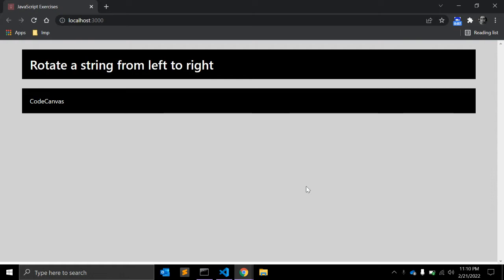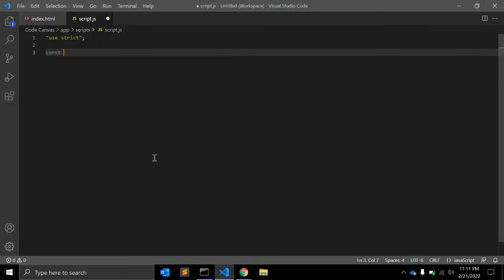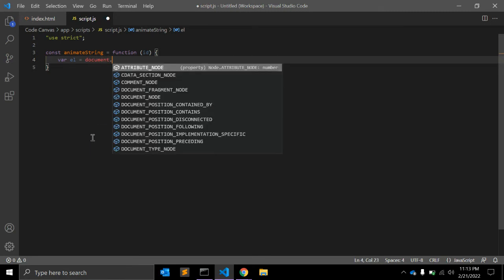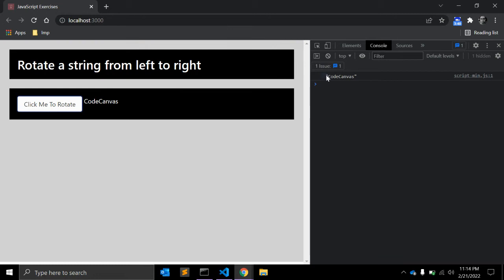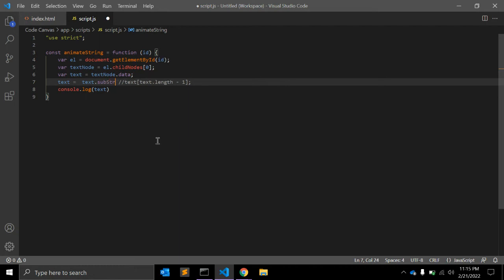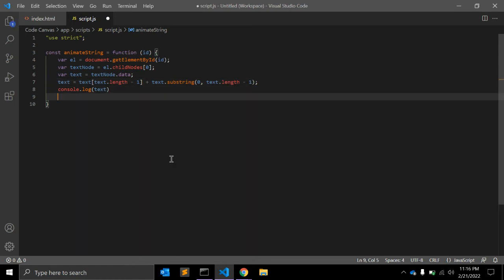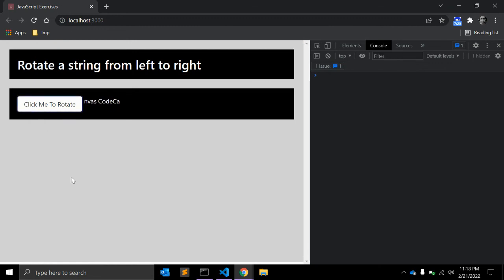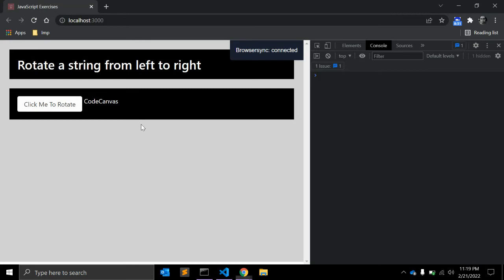Rotate a String from Left to Right using JavaScript !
This video will show how you can use simple yet powerful JavaScript function, you can rotate a string from left to right.